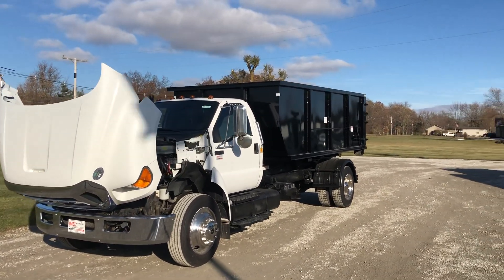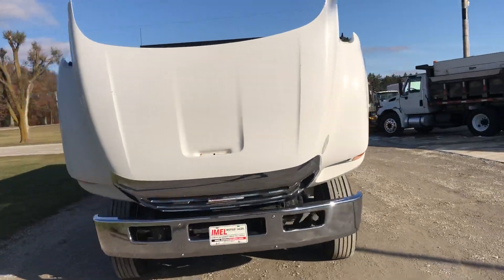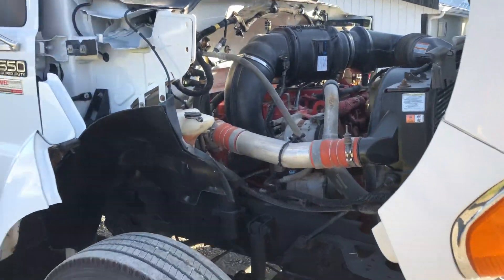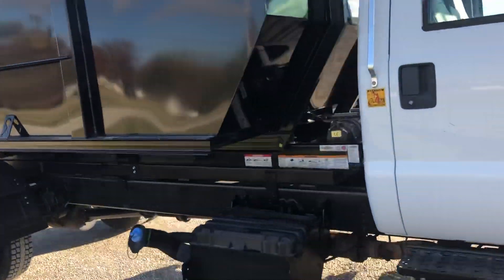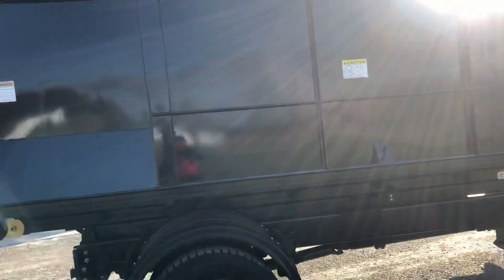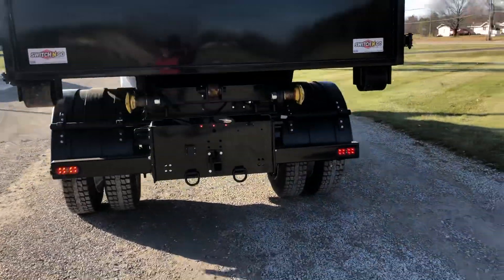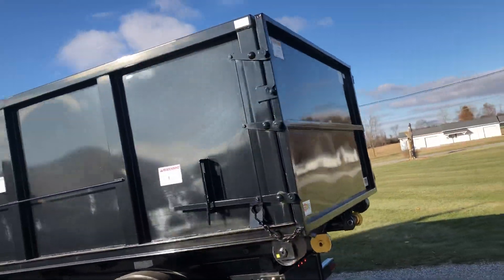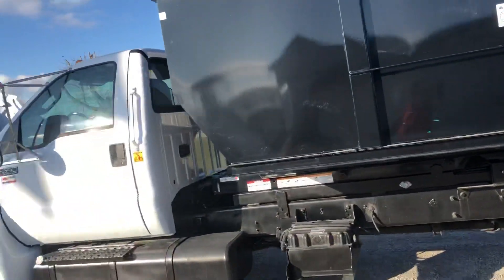November 17, 2019